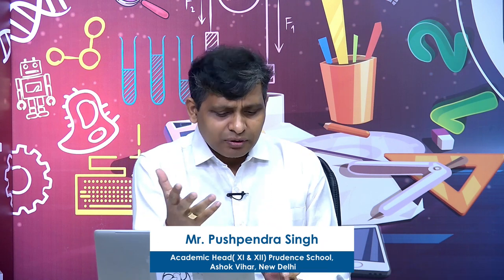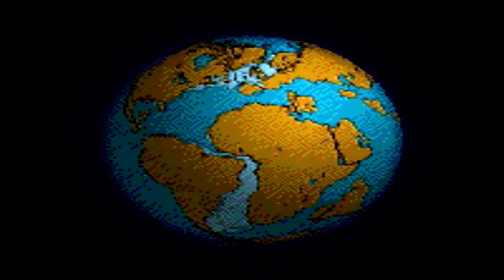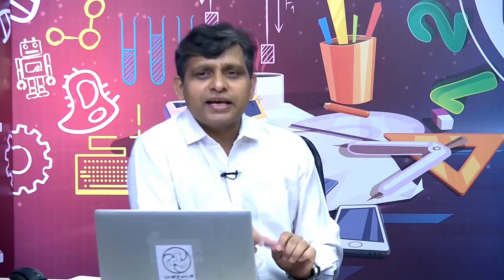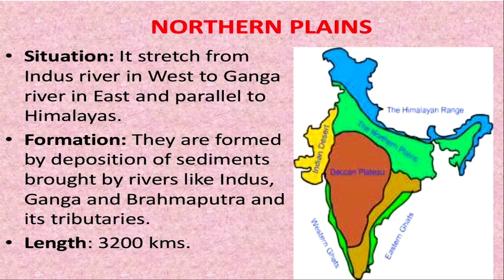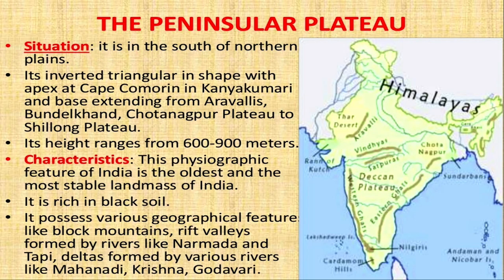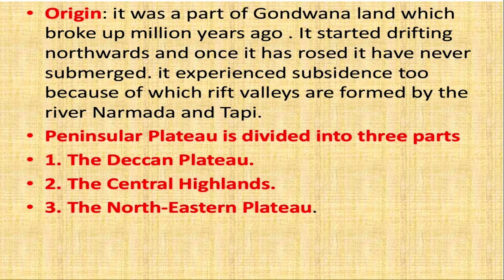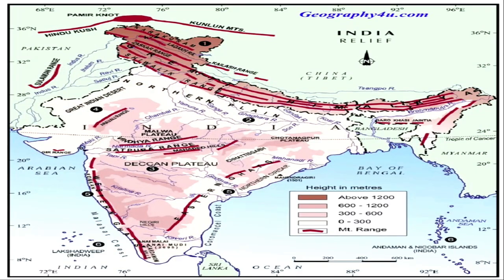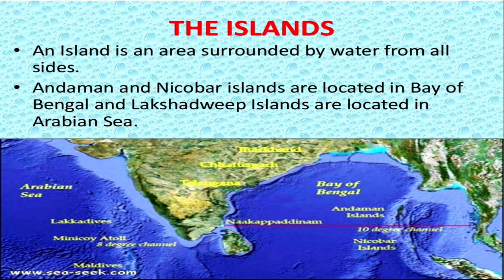Live Interaction on PMeVIDYA : Chapter 2: Physical Features of India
Chapter 2: Physical Features of India
Subject: Social Science Class: IX

Sahyog Session
Mon-Fri                                             5-5.30pm

The programs can be viewed on:
1. DD Free dish channel #128
2. Zee Dish TV Channel #950
3. Tata Sky Channel #756
4. Airtel TV Channel #440
5. Videocon Channel #477
6. Jio TV App
7. ‘NCERT OFFICIAL’ YouTube Channel
3. SWAYAM Prabha App
4. ePathshala Kishore Manch App
5. Social Media Platforms of CIET & NCERT (YouTube, Facebook, Twitter, WhatsApp, Telegram)